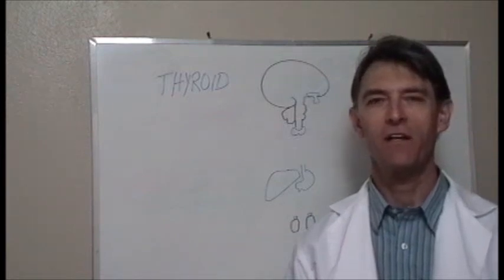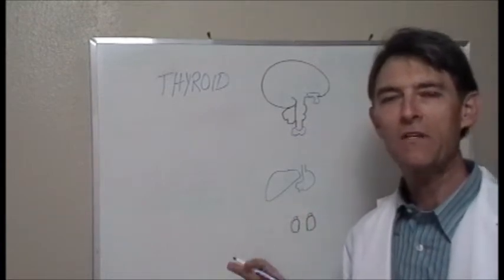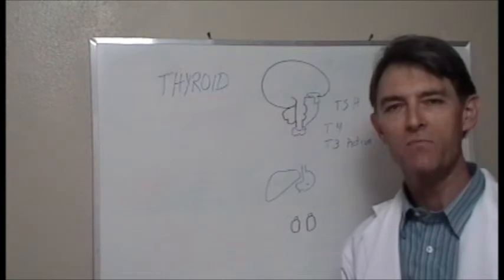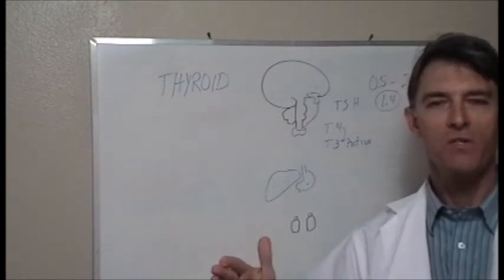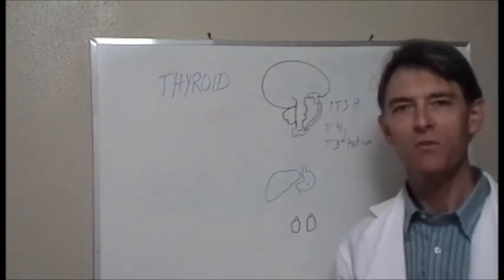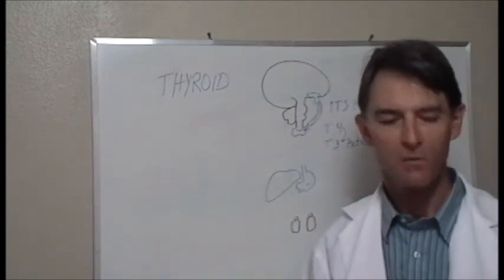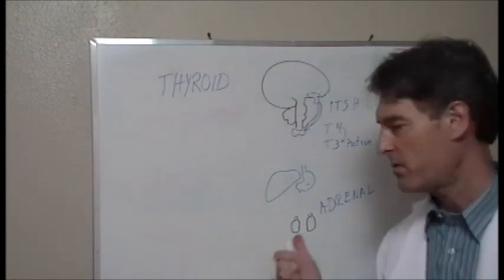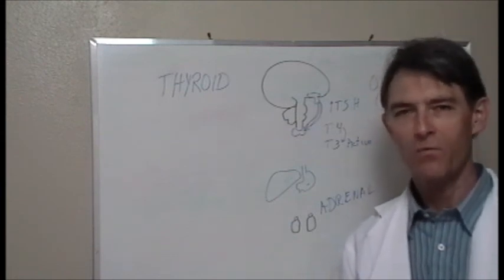Thyroid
Thyroid - an overview of thyroid function